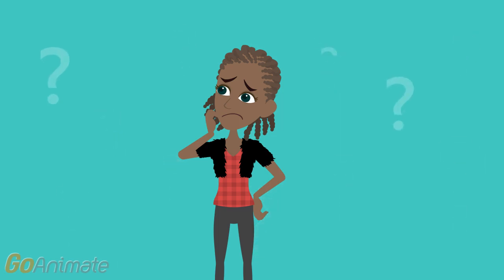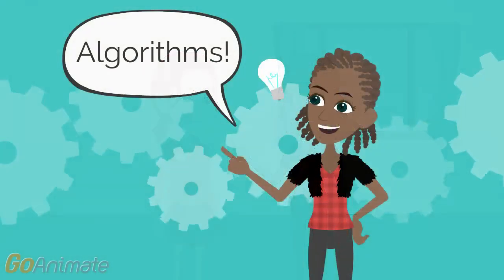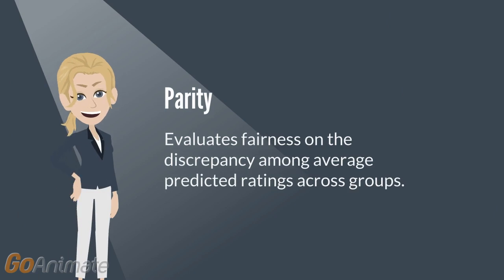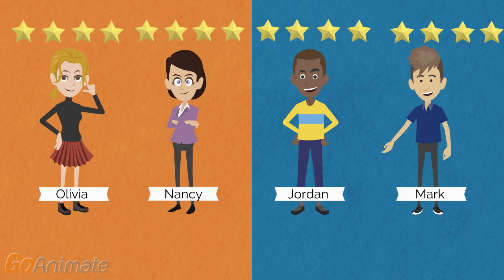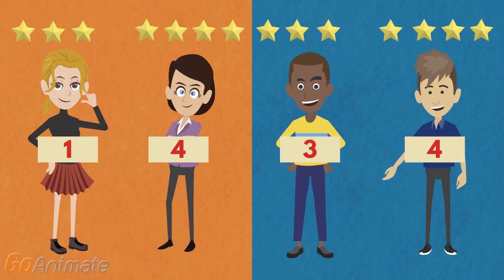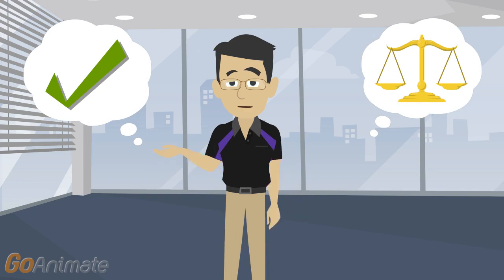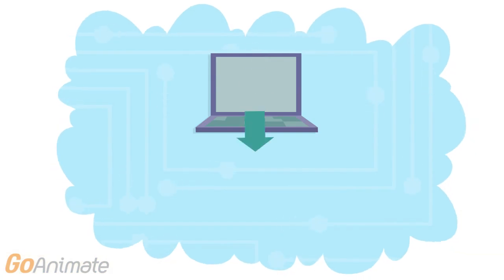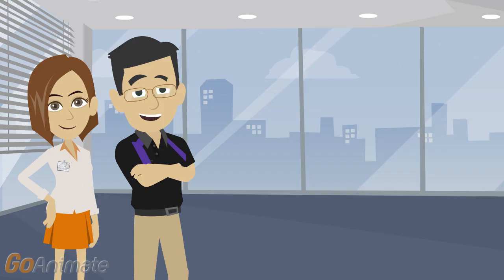Beyond Parity: Fairness Objectives for Collaborative Filtering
NIPS 2017 paper by Sirui Yao and Bert Huang.
Machine Learning Laboratory
Virginia Tech Department of Computer Science